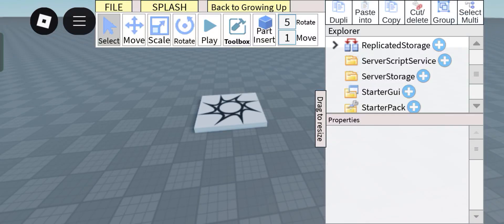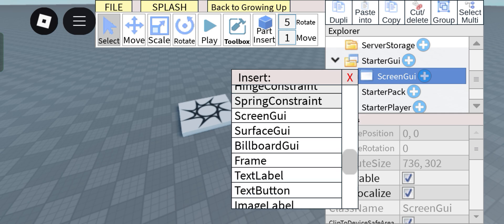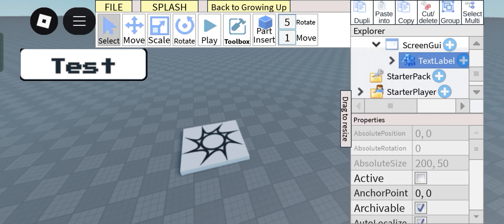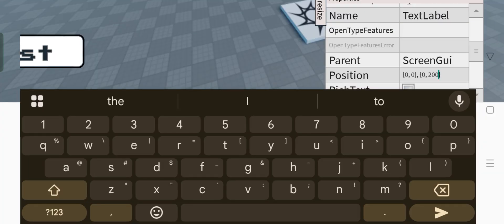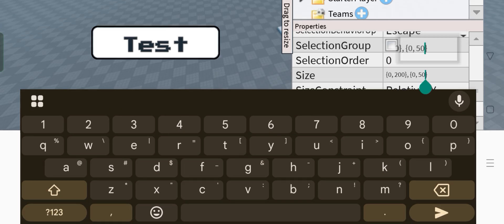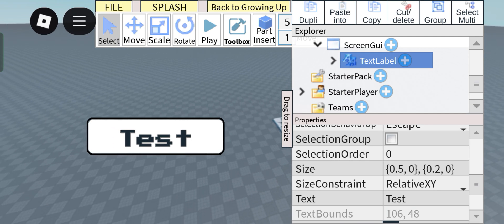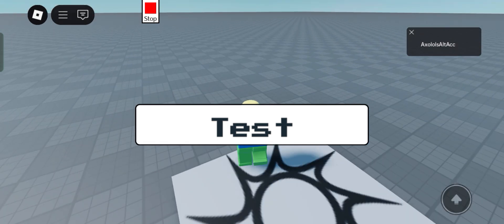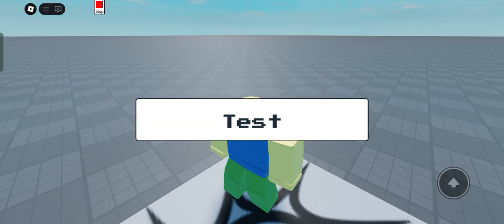How to make a GUI that fits all devices In studio lite! (No scripting)